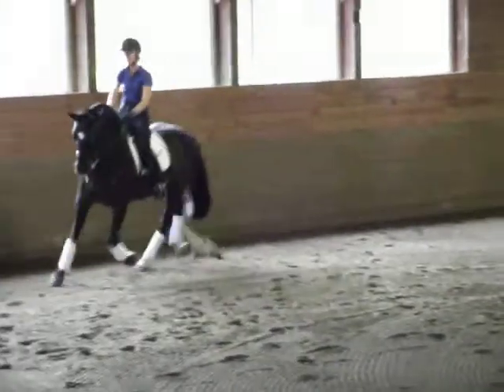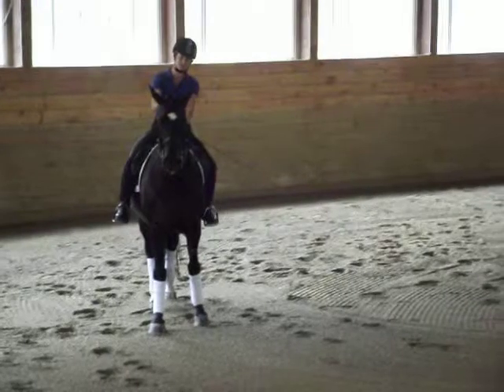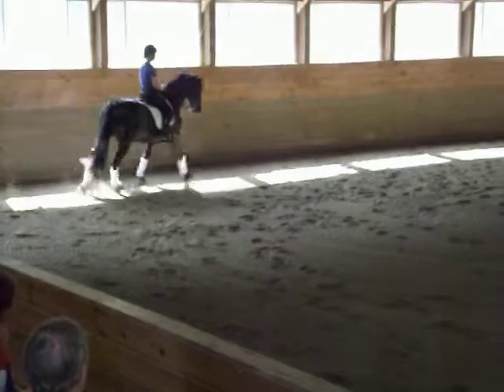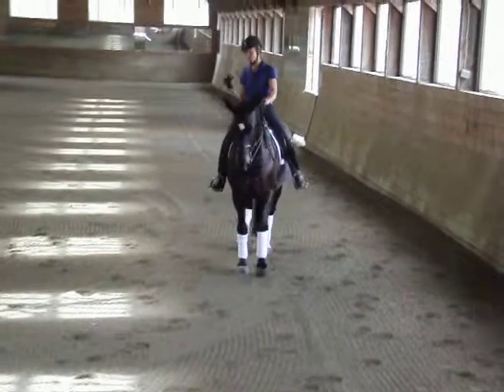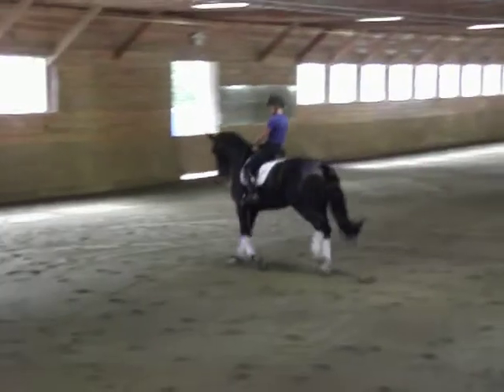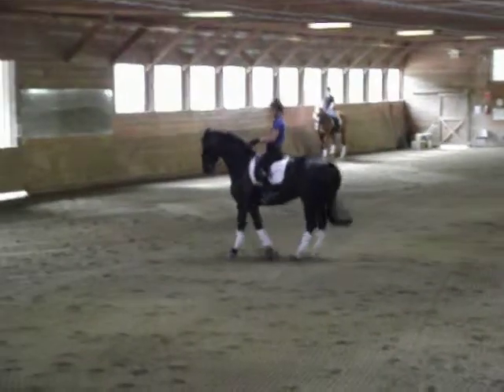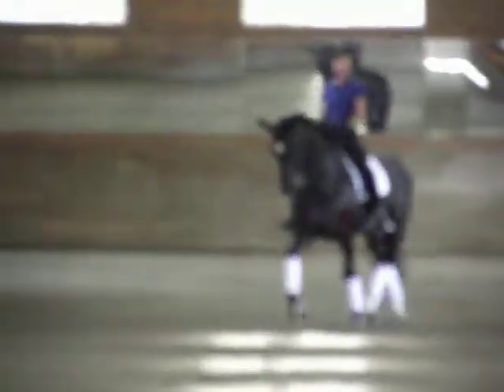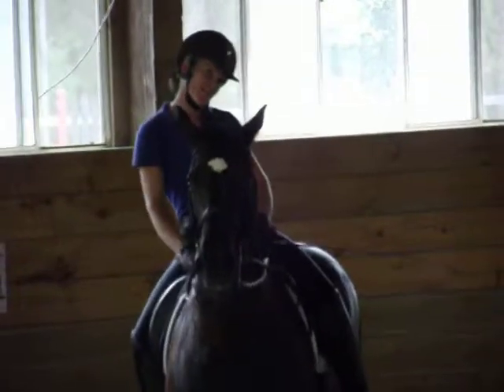Jane Hannigan clinic 7/2010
Just a piece of her riding her horse in the demo at Apple knoll farm 7/10/10